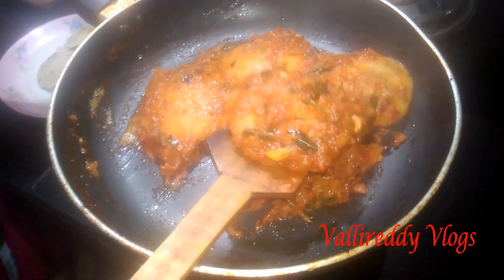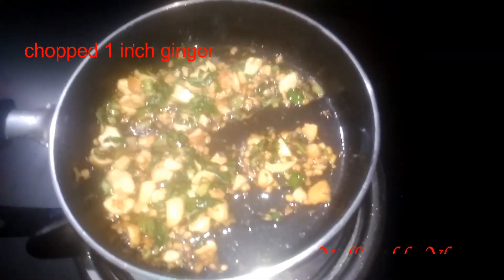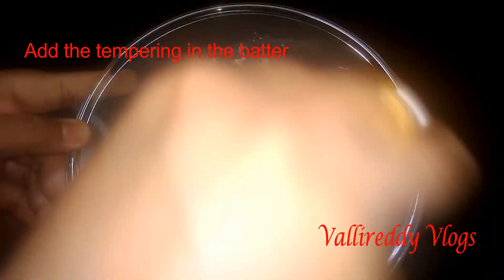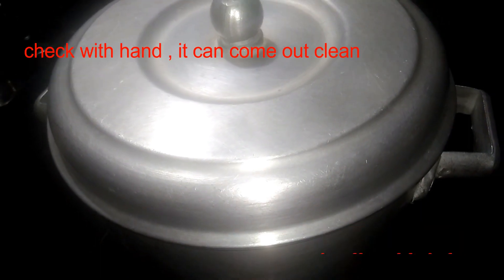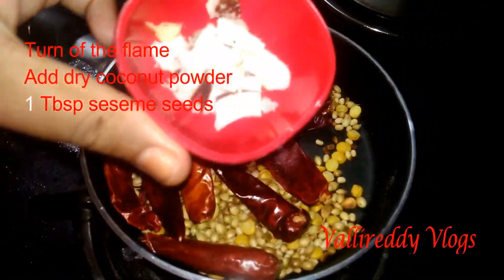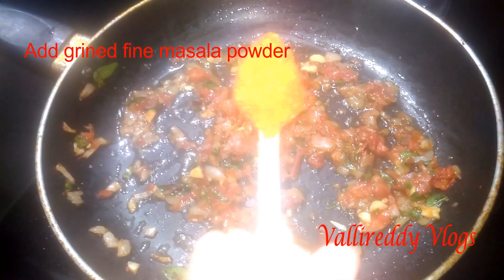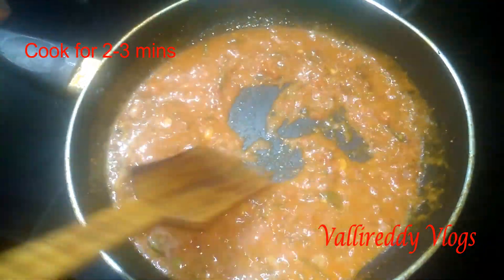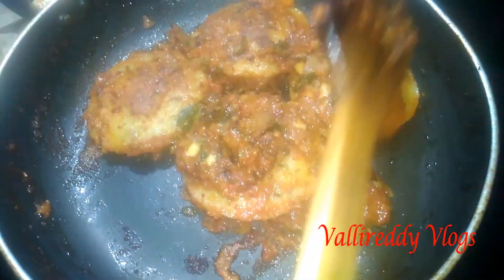Masala ravva idli | మసాలా రవ్వ ఇడ్లి ఏవిధంగా చేయాలో చుడండి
అప్పటికప్పుడు ఇడ్లి చేసుకొని మసాలా రవ్వ ఇడ్లి ఏవిధంగా చేయాలో చుడండి